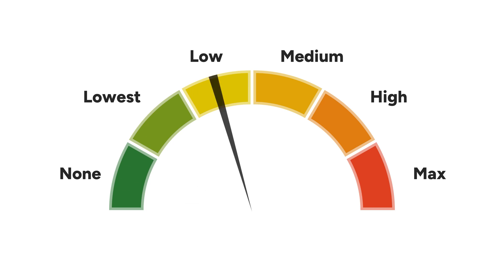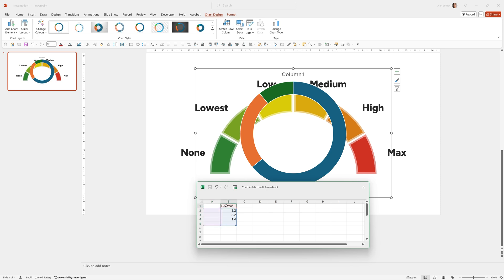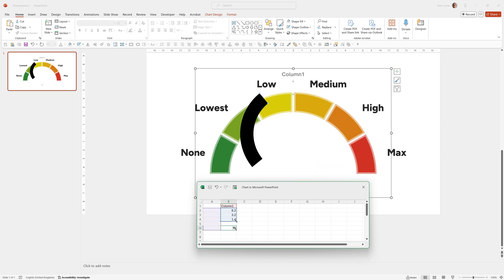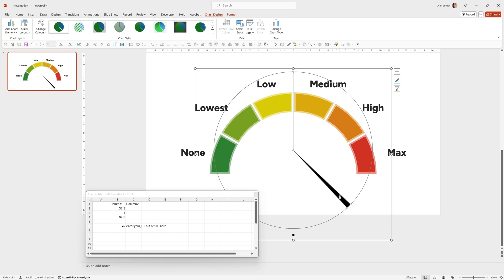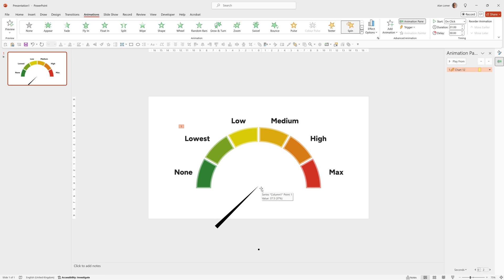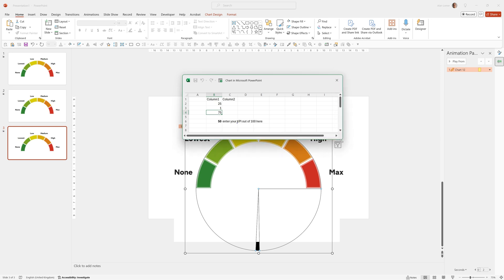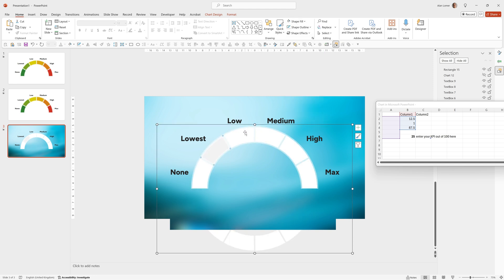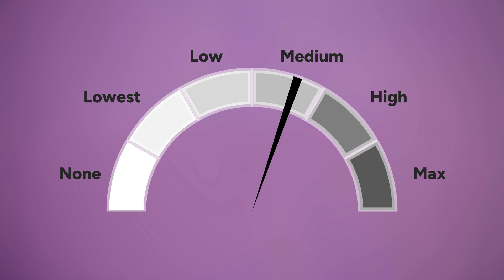How to add ANIMATED and EDITABLE KPI Gauge Charts in PowerPoint!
Become a PowerPoint expert by taking all my courses for FREE with 1 FREE MONTH! of Skillshare Premium